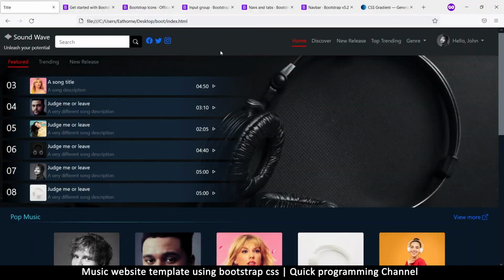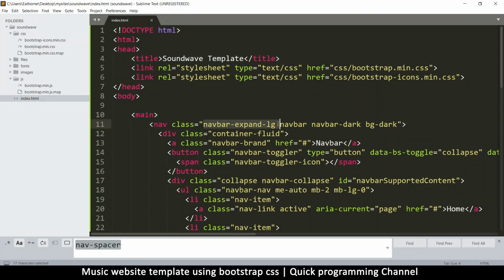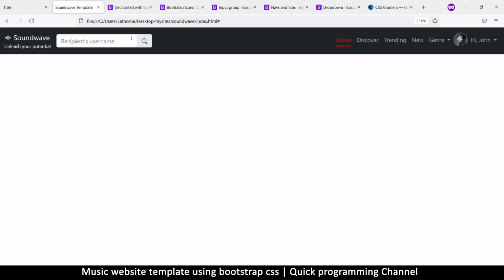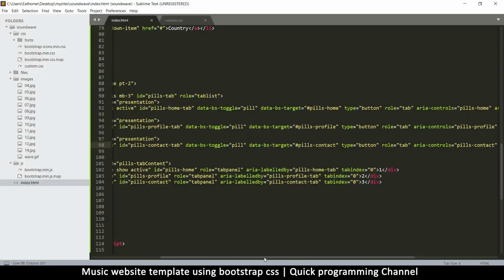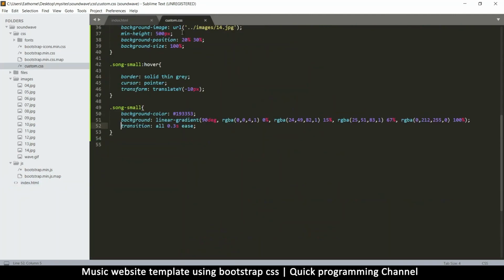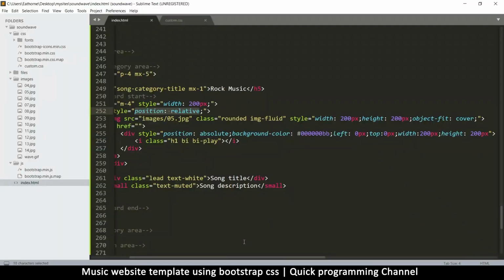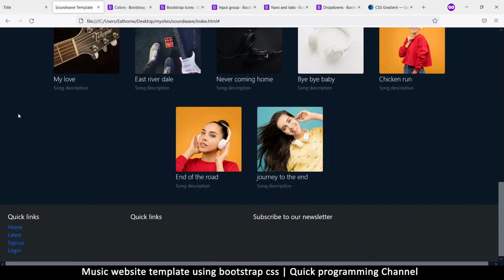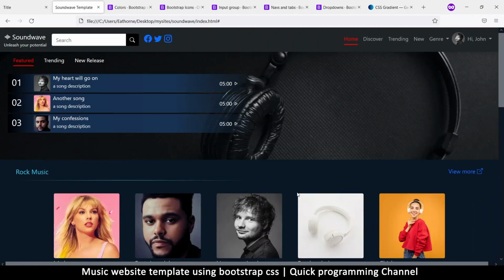Music website home page design using bootstrap | HTML & CSS tutorial | Quick programming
Learn the basics of bootstrap by designing a home page to a music download website. We'll also use bootstrap icons and custom css file, learn about media queries too.